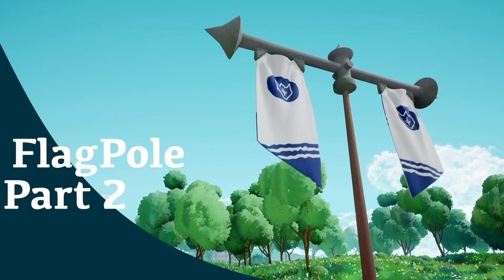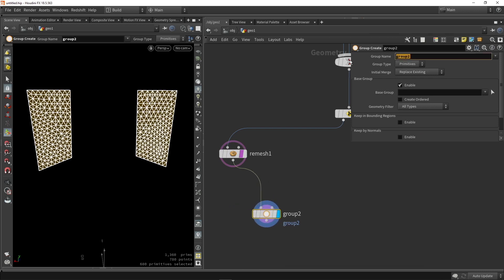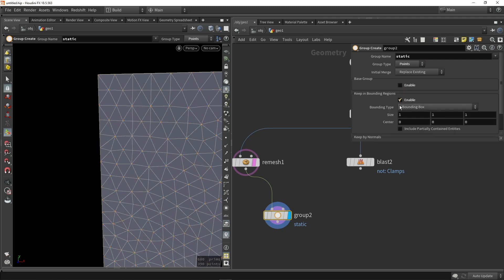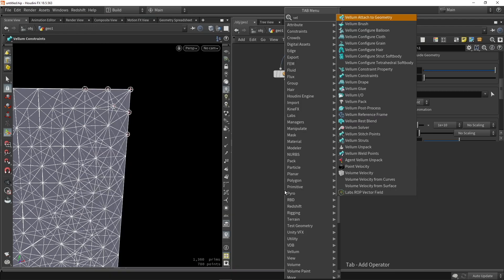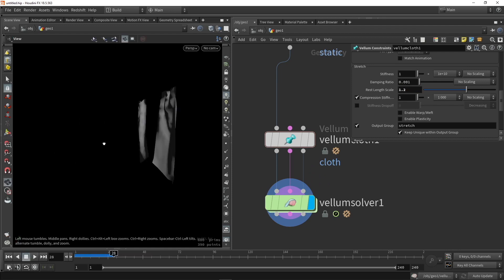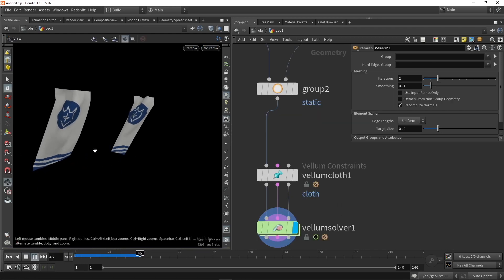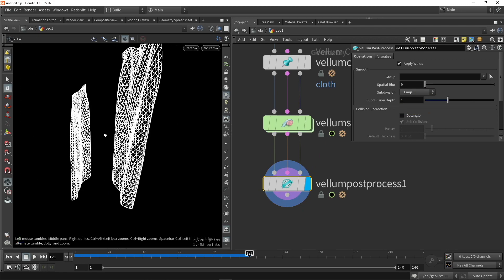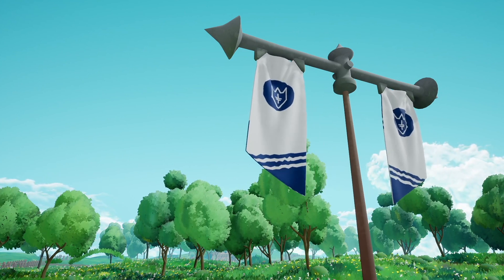Flagpole in Houdini Part 2 || Beginner tutorial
This video is the next part in making a procedural flagpole. Here we will build a simulation for the flag.

A base simulation with vellum will be shown. Vellum in Houdini is used for simulation cloth or rope or things like that.
With a few node we can make this simulation and further will be tweaking to find results you like.

Time stamps
00:00 intro
00:06 Prepare Geometry
02:27 Configure Cloth
03:10 Vellum solver
06:14 Finishing up